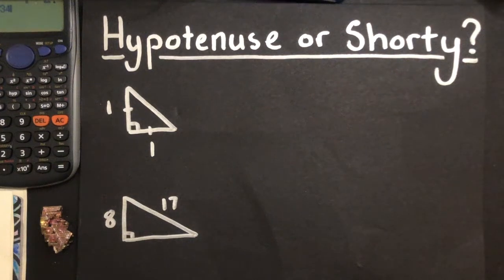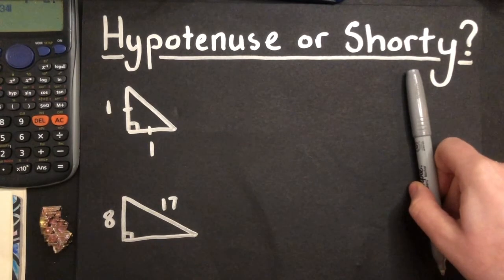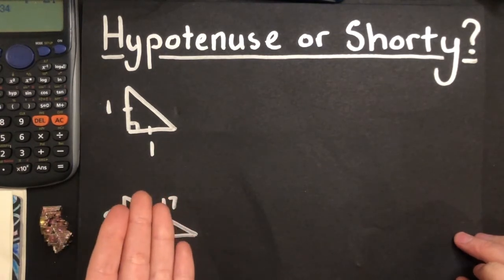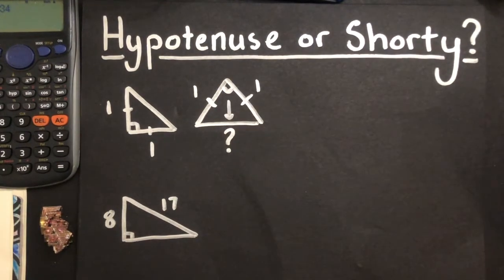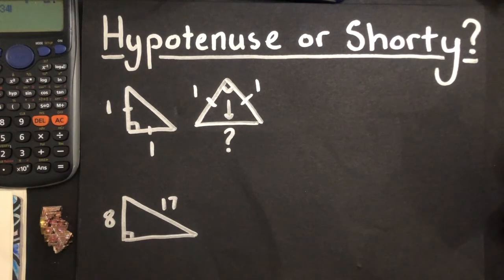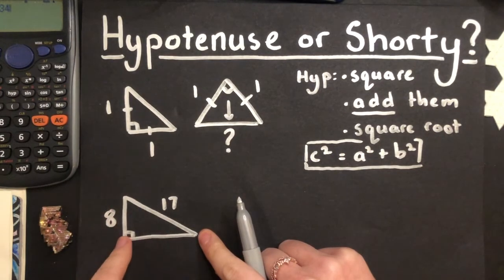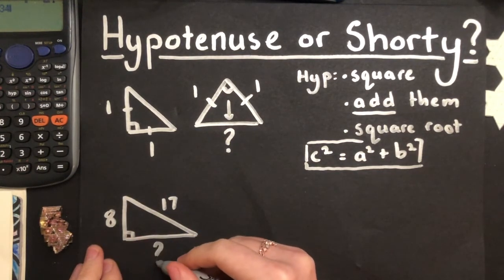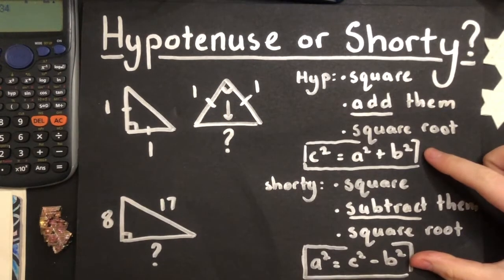Hypotenuse or Shorty